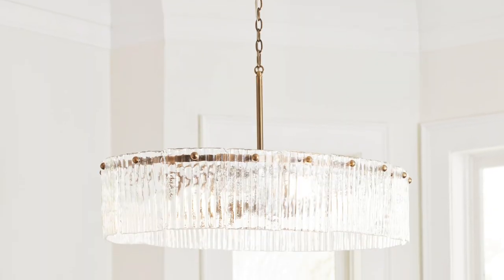Lighting 101 (Full Episode) | How to Decorate, the Podcast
The How to Decorate podcast team from Ballard Designs answers all of your lighting questions!

Watch and listen to learn how to light a home with our lighting experts:
How many lights do I need in a room?
How do I pick the right size lampshade for my lamp?
What type of light bulb should I use?
What's the best LED lightbulb to use?
How does the lampshade material change the amount of light my lamp will give off?
How do I coordinate finishes of fixtures in an open floor plan?
How should the lampshade fit on the lamp?

We answer it all in this video version of out popular podcast show - How to Decorate.

After you listen be sure to visit Ballard Designs Lighting to see all the wonderful lights, lamps, and lighting accessories Valerie and Rodger have brought to light